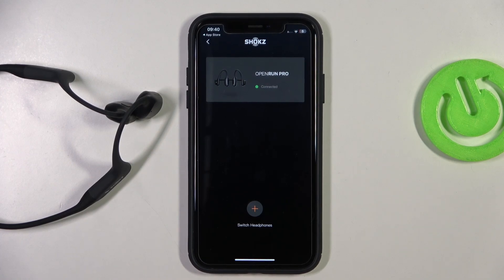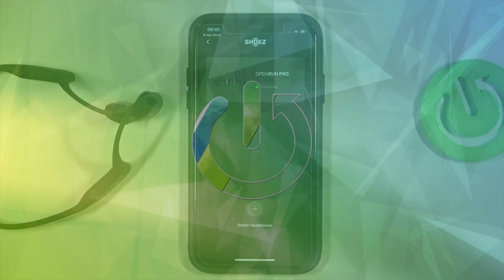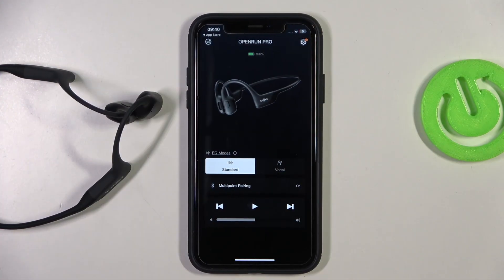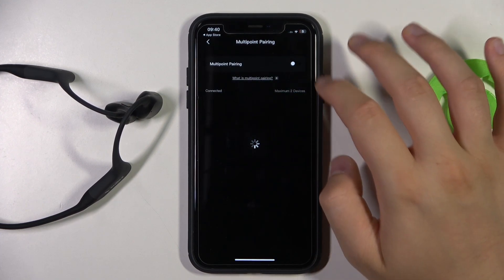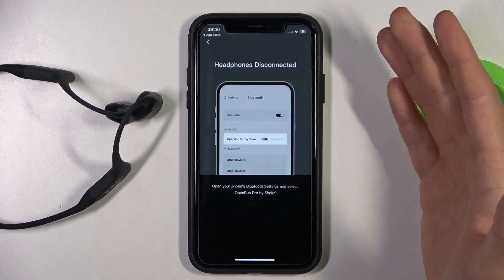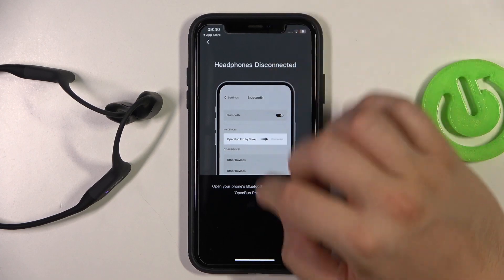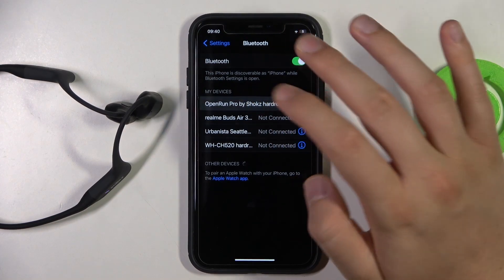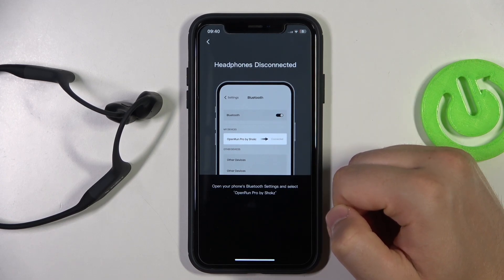How to Enable & Disable Multipoint Connection on Shokz OpenRun Pro?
Unveil the world of seamless audio streaming as we guide you through the process of enabling and disabling multipoint connection on your Shokz OpenRun Pro. Whether you're a multitasker or a tech enthusiast, this tutorial ensures you experience audio versatility like never before. Join us as we demystify the steps, enabling you to switch between devices with ease and enjoy uninterrupted audio bliss.

How to Activate Multipoint Connection on Shokz OpenRun Pro?
How to Turn On Multipoint Connection on Shokz OpenRun Pro?
How to Set Up Multipoint Connection on Shokz OpenRun Pro?
How to Initiate Multipoint Connection on Shokz OpenRun Pro?